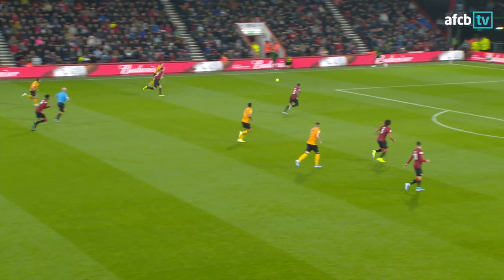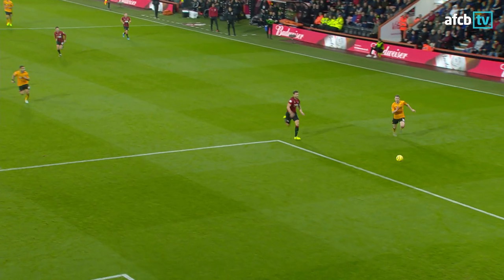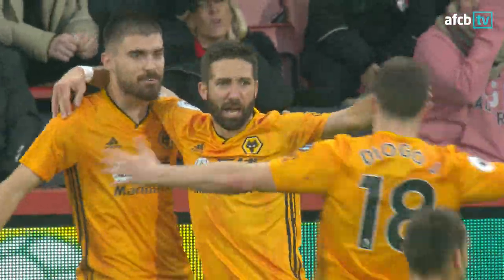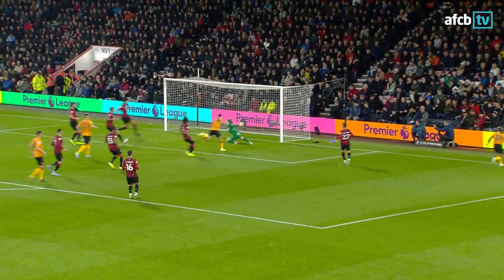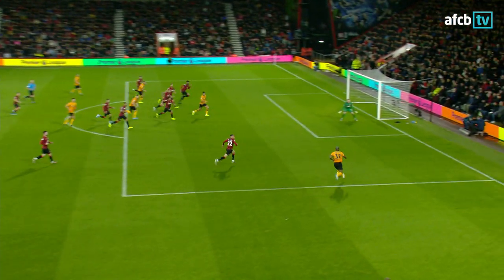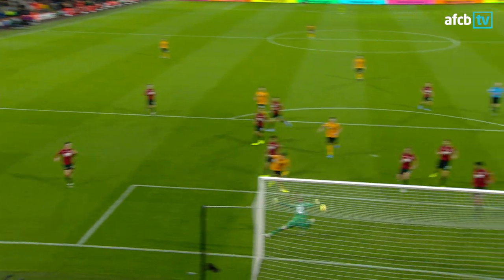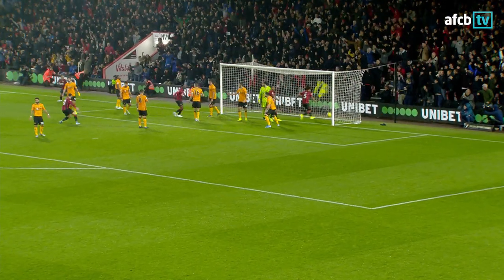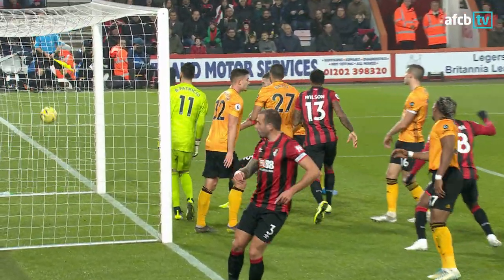Ten-man Cherries beaten at home 😔| AFC Bournemouth 1-2 Wolves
The short highlights as the Cherries were defeated at home to Wolves.